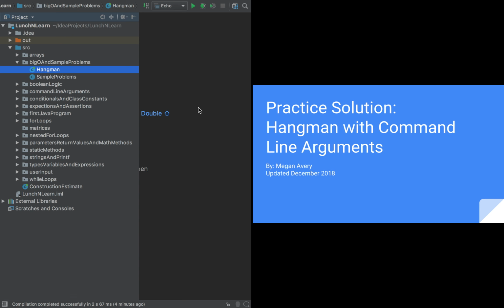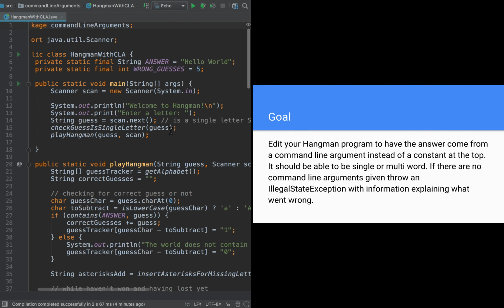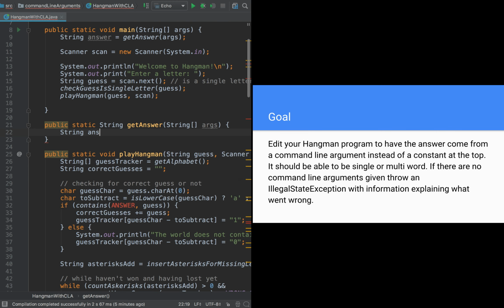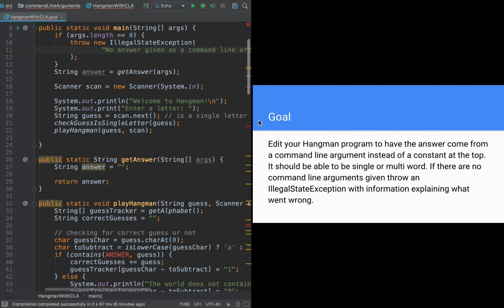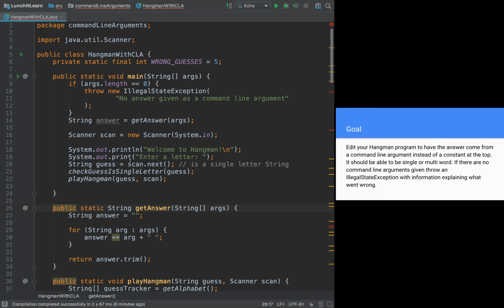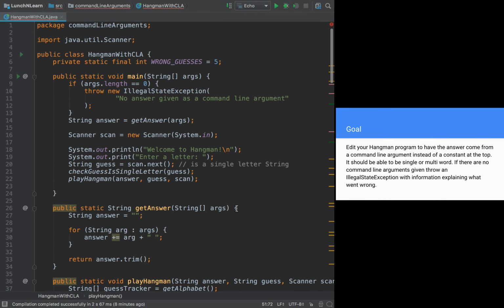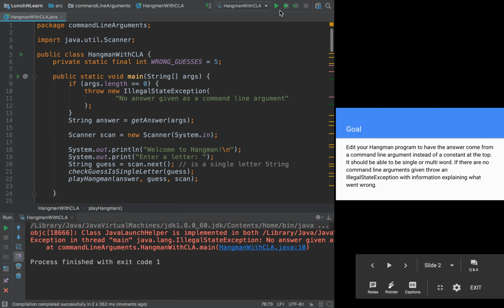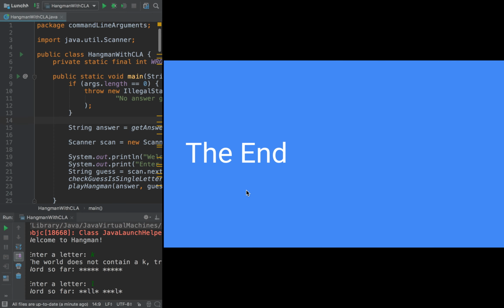Practice Solution: Hangman with CLA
This is the solution to the practice problem proposed at the end of the Command Line Arguments tutorial in this same playlist.